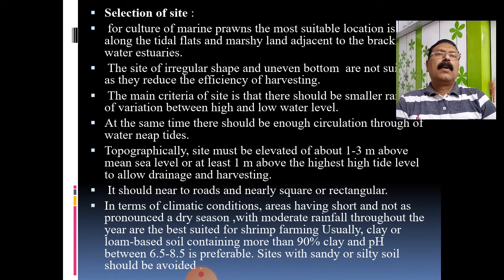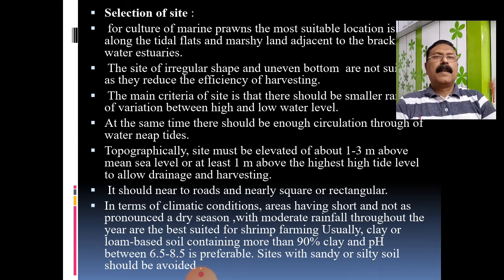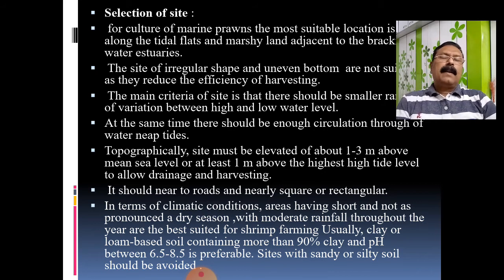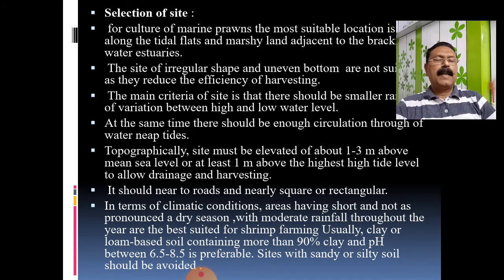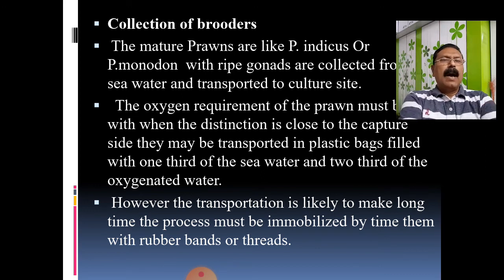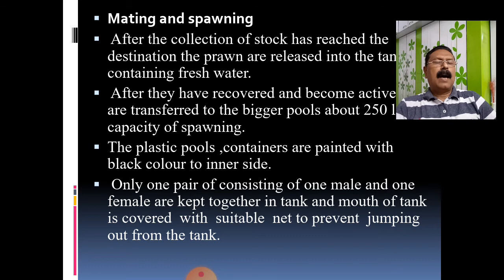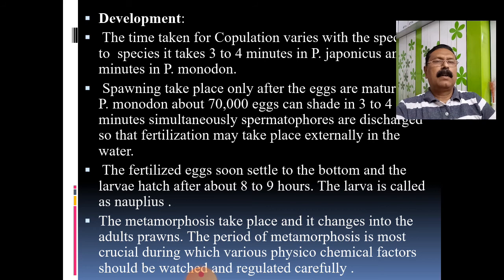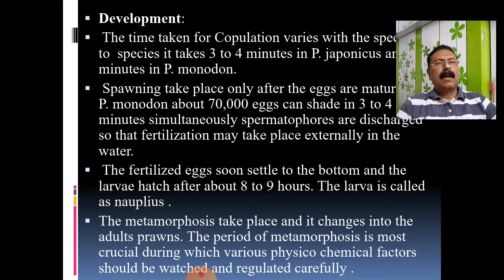Culture of marine prawn part -II